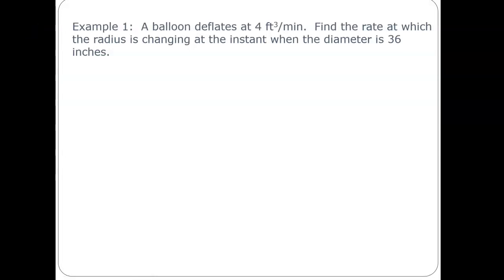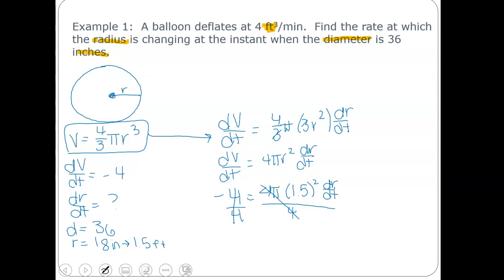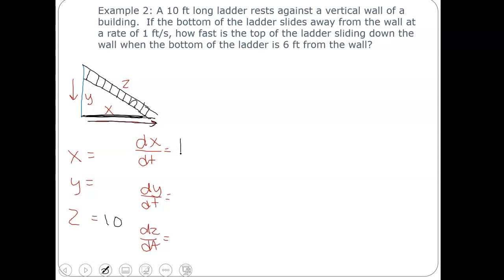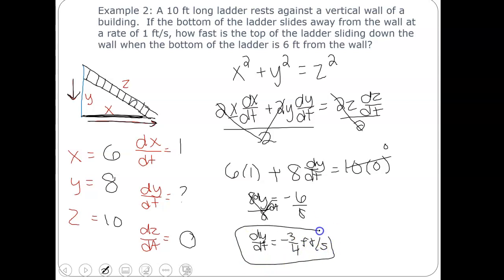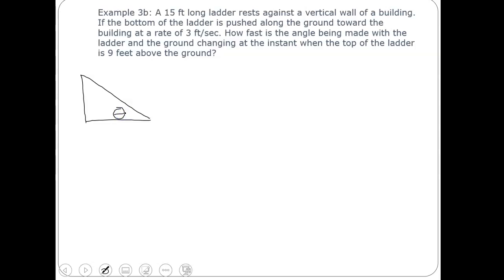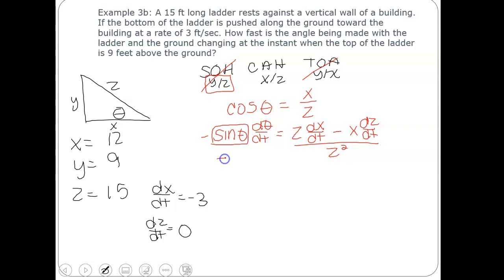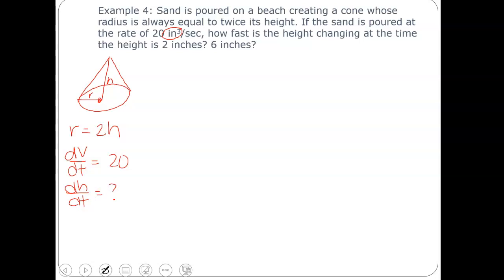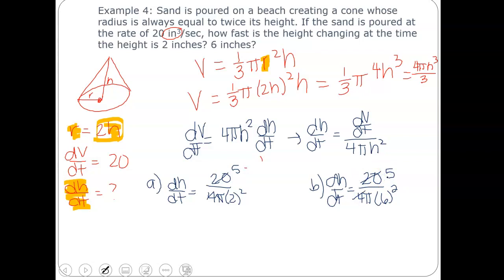Related Rates in Calculus